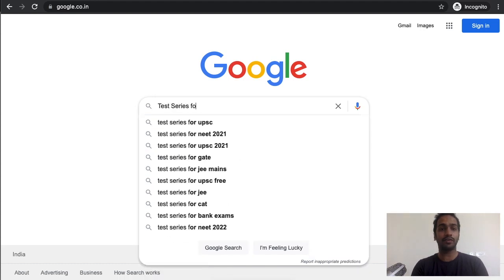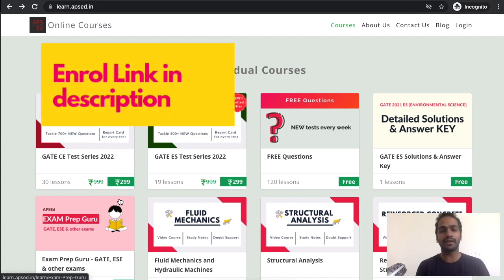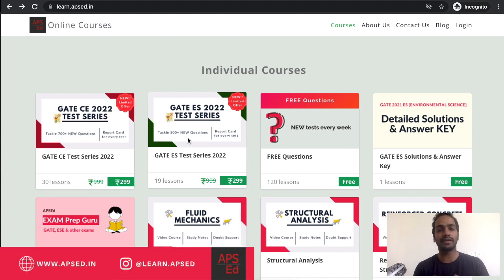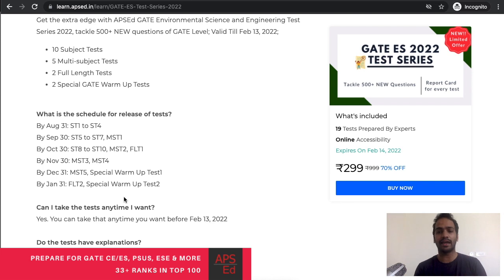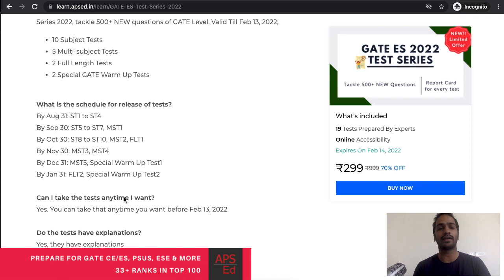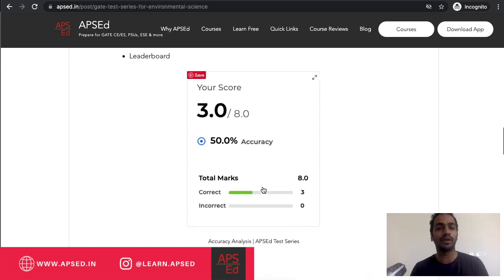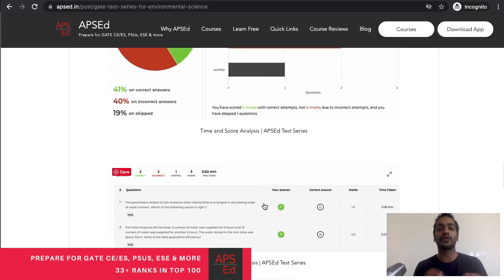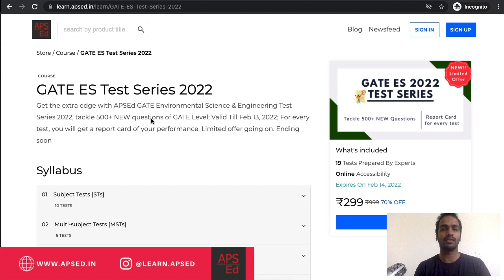Test Series for GATE Environmental Science and Engineering | GATE 2022 ES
Get the extra edge with APSEd GATE Environmental Science Test Series
Grab the limited offer now!

If you are a GATE Civil aspirant, here is the test series for you

Within a short span of 4 years, APSEd has become the best choice of Civil Engineering & Environmental Science aspirants. Every year more and more students excel with us, and this year 33+ Ranks in Top 100.

Resources & Links
▸ Assessment Tests
▸ Formula Cards
▸ Exclusive Doubt Support